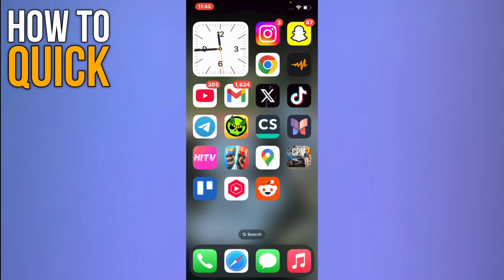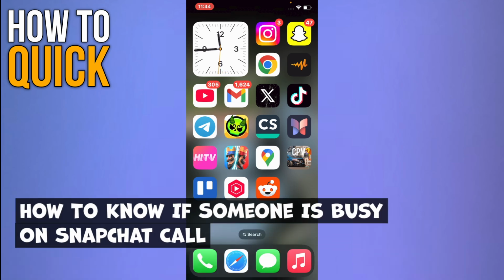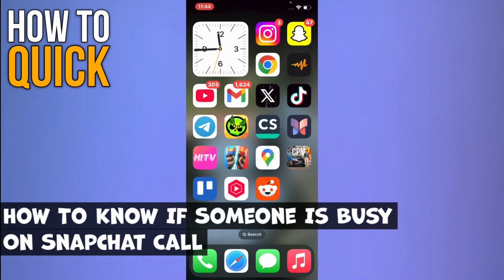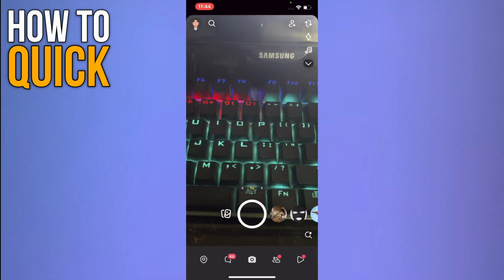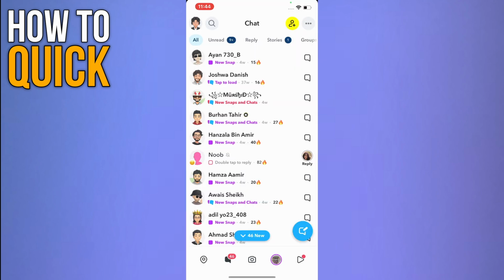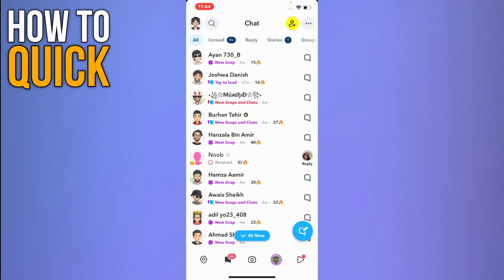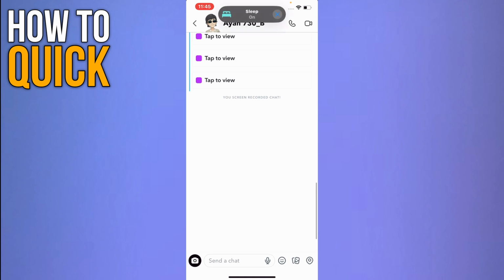How To Know If Someone Is Busy On Snapchat Call (Updated)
Tutorial on how to know if someone is busy on snapchat call (updated).